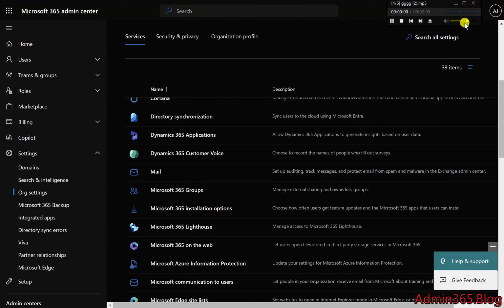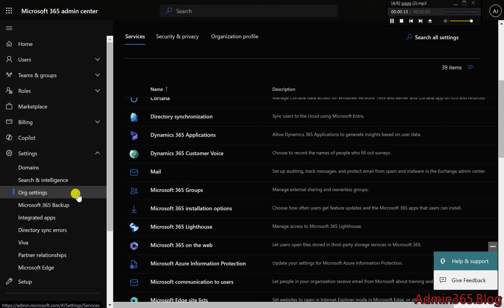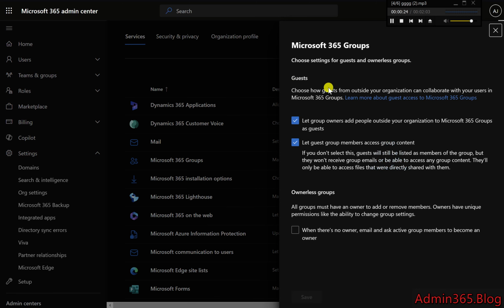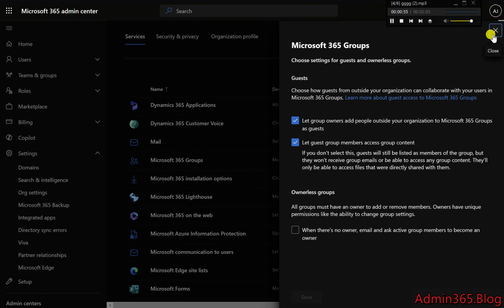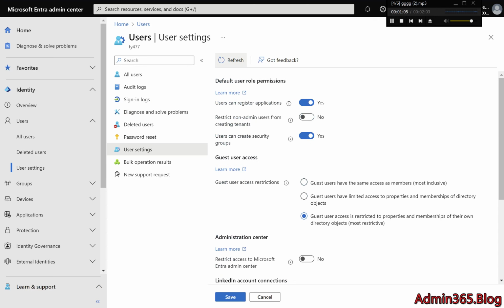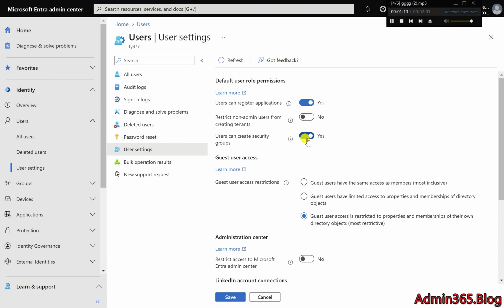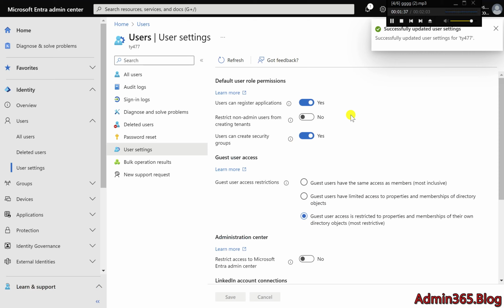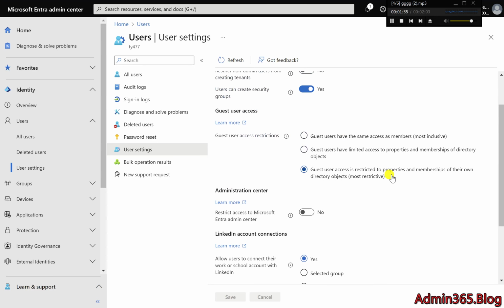How to Configure Guest Access and Sharing in Microsoft 365 and Microsoft Entra Admin Center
"Learn how to configure guest access and sharing in Microsoft 365 Groups and Microsoft Entra Admin Center. Follow easy steps to manage guest permissions and external collaboration securely."